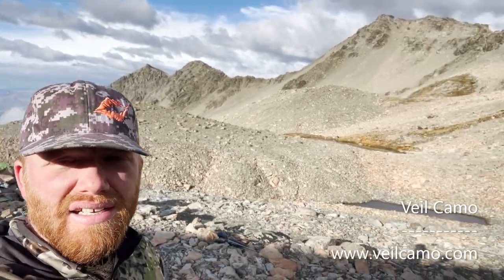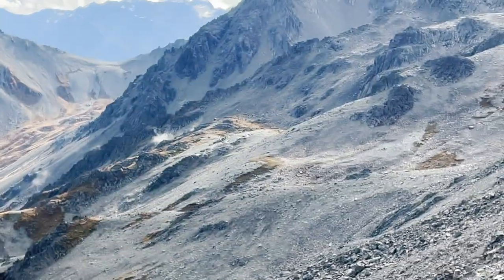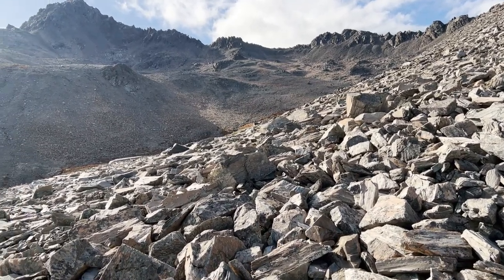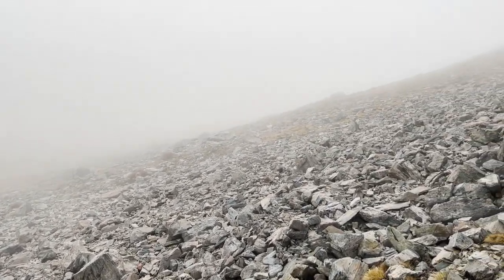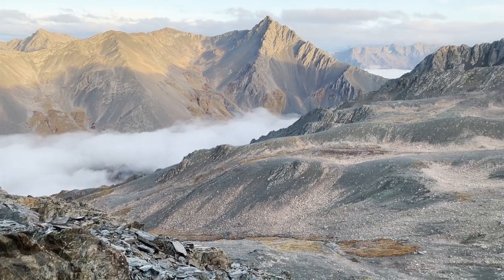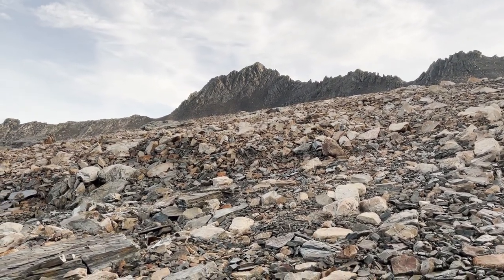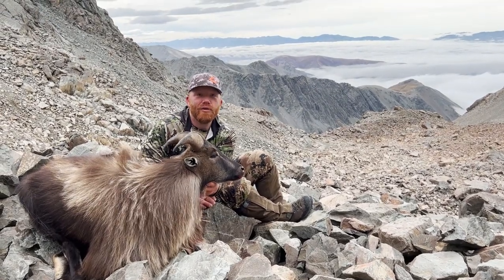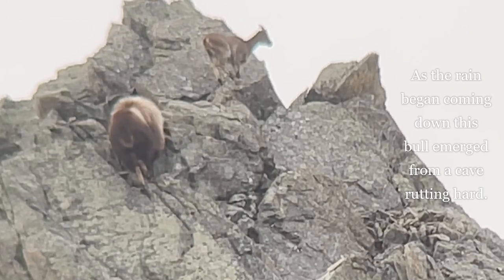Himalayan Tahr Hunting in New Zealand - DIY Public Land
After completing the Red Stag portion of my trip we drove a few hours to a new location where we hopped in another helicopter and flew up into the mountains where we spent the next 3.5 days. I was able to take 2 beautiful tahr to cap off my New Zealand trip.

Big thanks to my friend, Barry and his dad, Mark, for showing my a good time down in middle earth. I can't wait to go back and hunt again!

Barry's Instagram. Give him a follow!!!- @bazzaray

Phillips Plantation will be doing all my taxidermy from my NZ hunt. Check them out below.
Deer Hunts
Turkey Hunts
Deer Processing
Taxidermy
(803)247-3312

The camo I'm wearing on this hunt was provided by Veil Camo! Check them out below or at your local Sportsmans Warehouse, Scheels, or Academy Sports.